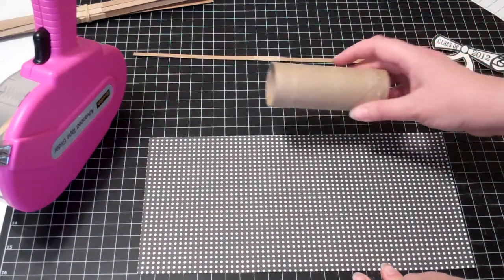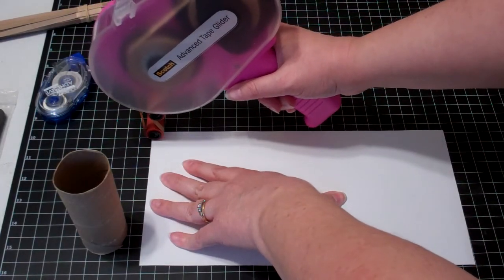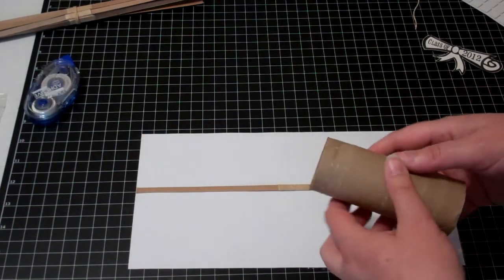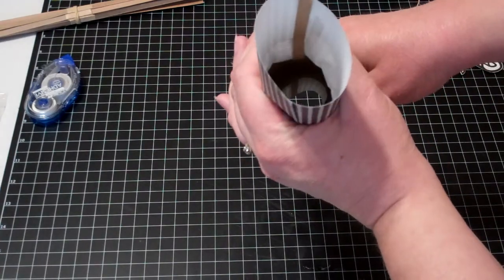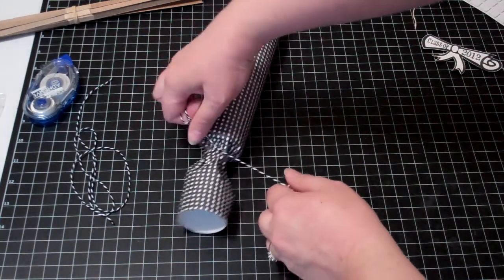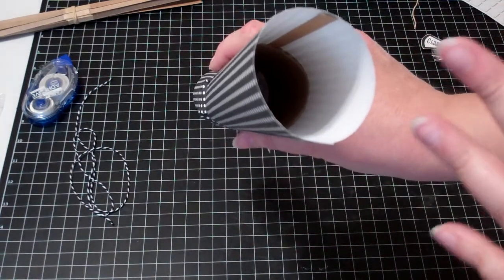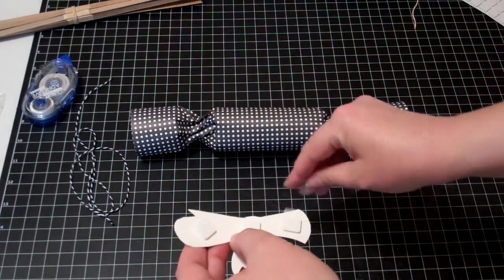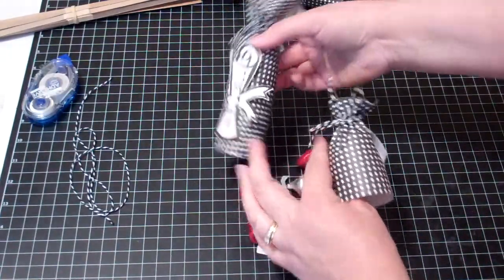Scrapping Under the Influence - Graduation Cracker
How-to video to make English Crackers. for more craft projects!